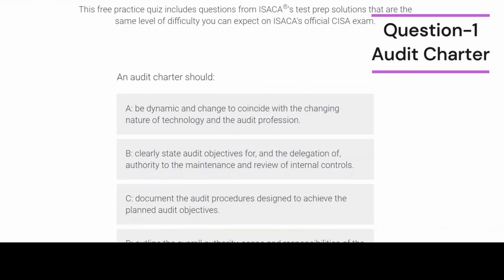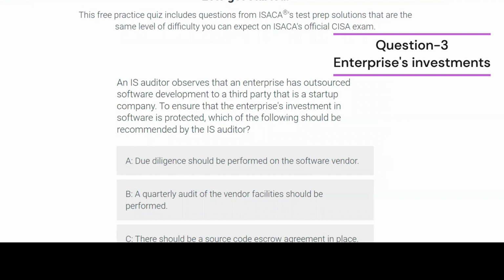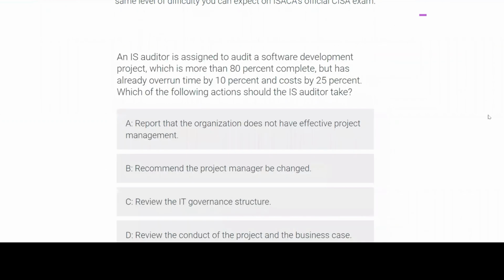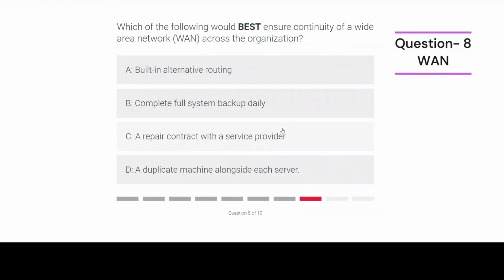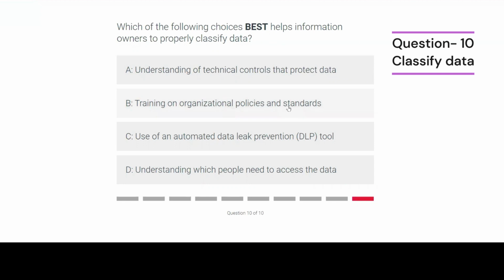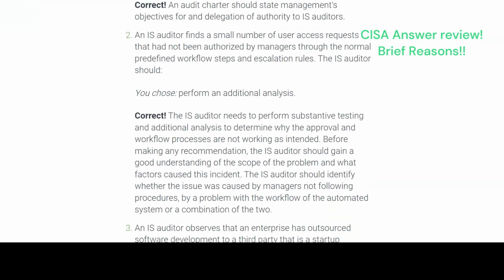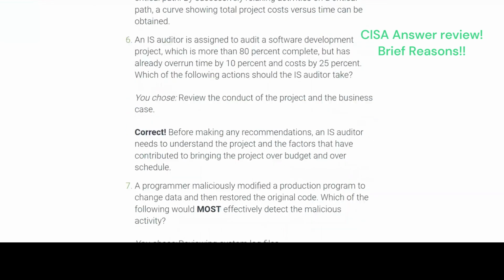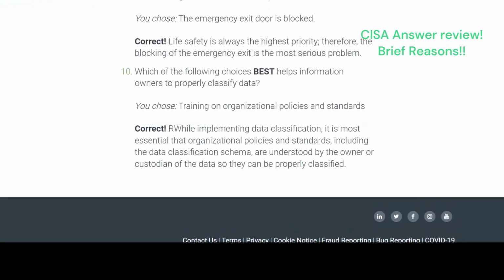CISA Certified Information Systems Auditor - Mock Exam | 100% scored! | IT Auditors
CISA (Certified Information Systems Auditor) it is independent and the most prestige IT auditors certification. CISA program is accredited by ANSI and is recognised on a state level in many countries worldwide.